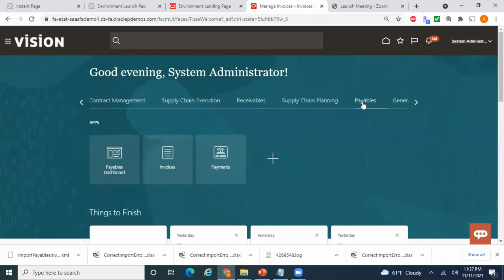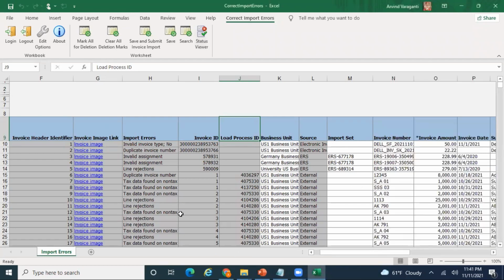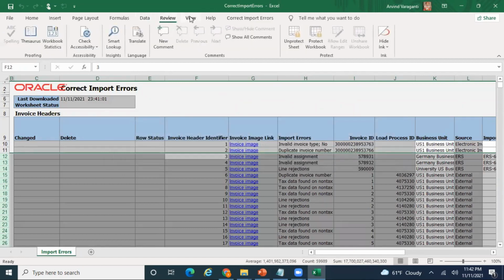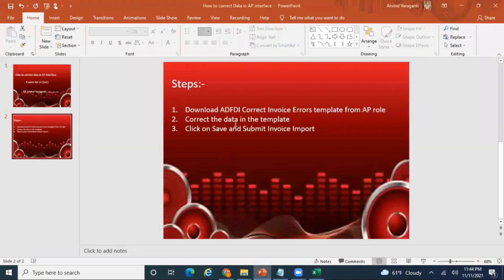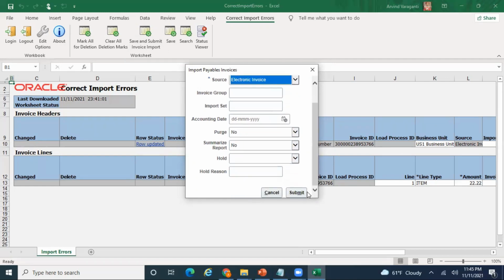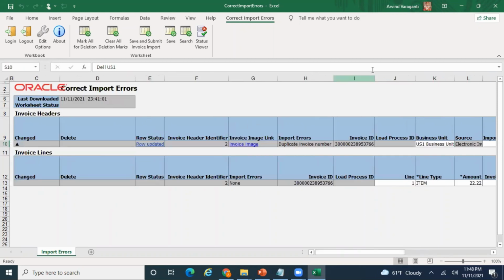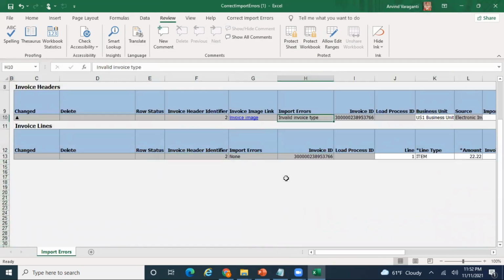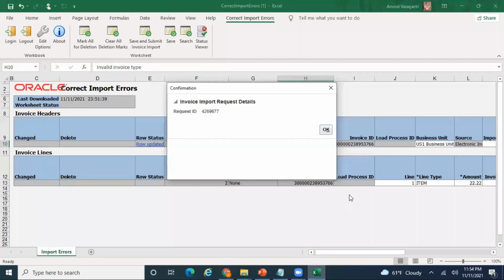Fusion Cloud:- How to correct AP interface data